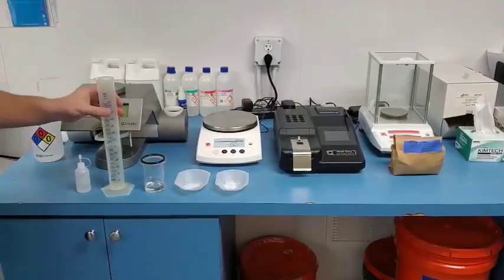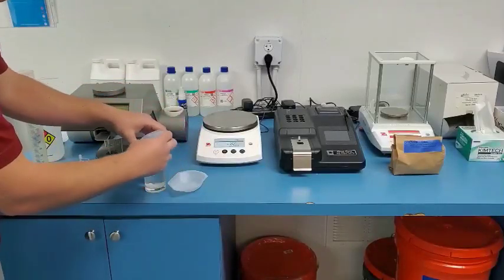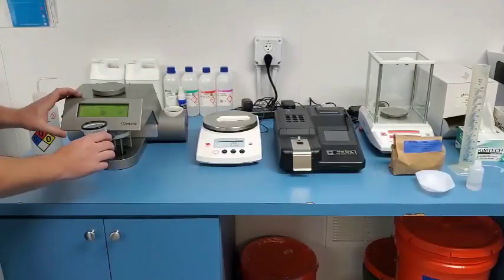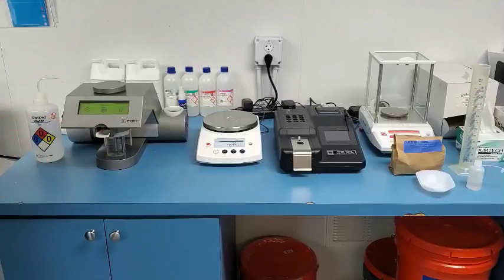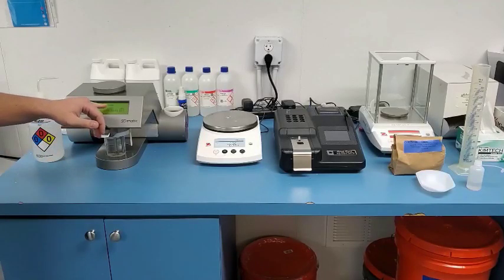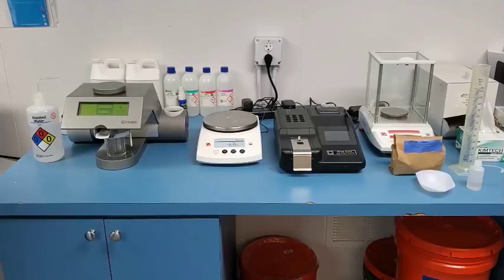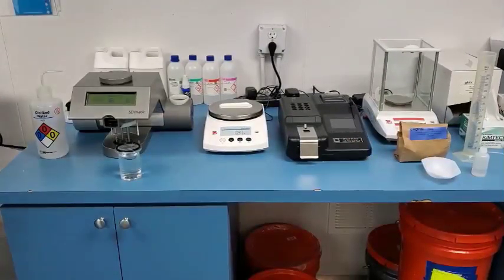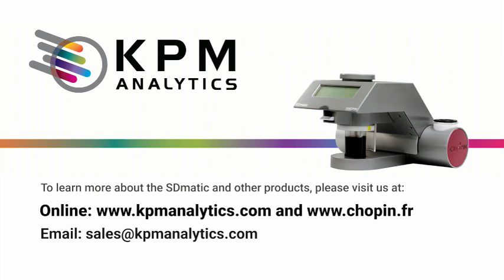شرح تجربة قياس نسبة النشا المحطم فى الدقيق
Starch damage
Sd matic

شرح تجربة قياس نسبة النشا المحطم فى الدقيق - موقع تكنولوجيا الطحن Millingtec